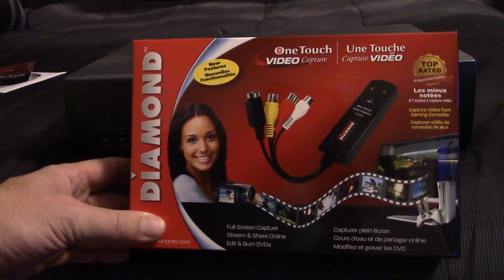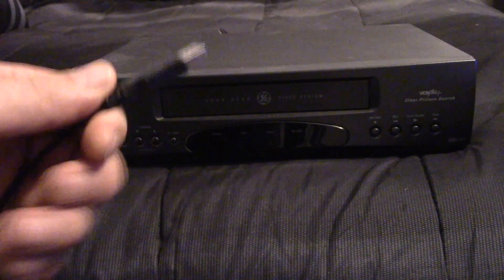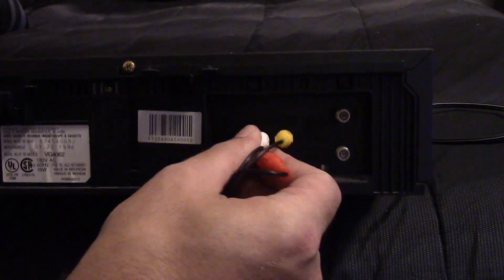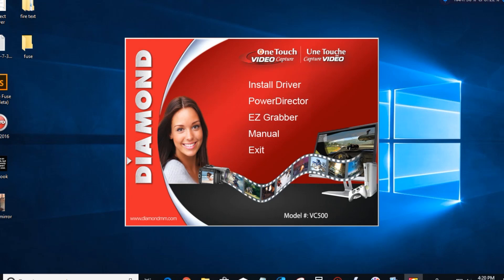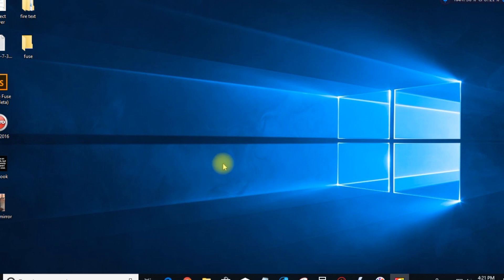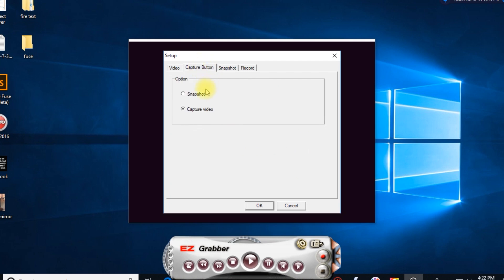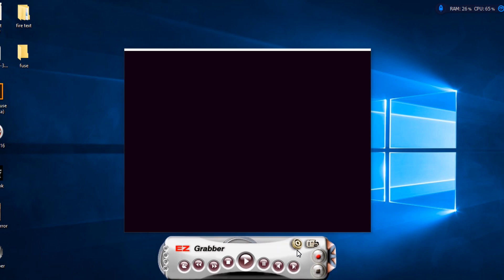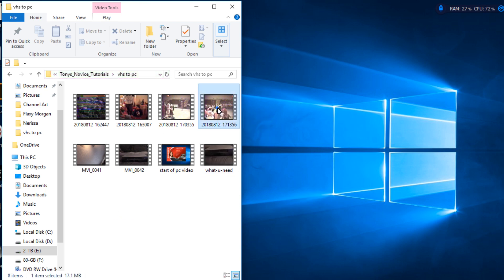How to convert VHS into Digital with Diamond VC5OO Video Capture Software.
Transfering your old VHS tapes to your computer and converting them to DVD is a great way to preserve your memories.

Diamond VC5OO One Touch Video Capture includes EzGrabber and Power Director 12, both are very good video capturing software. Also
included are the composite cables and video converter needed to connect your devices and a user manual.

Diamond VC5OO One Touch Video Capture